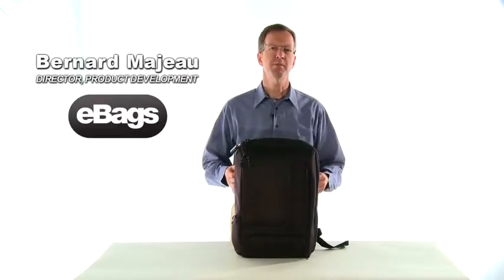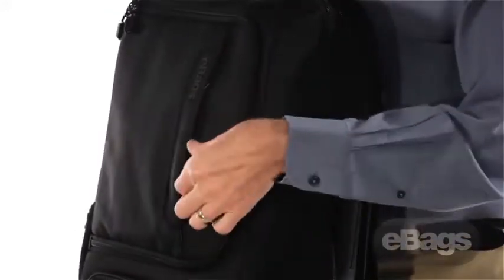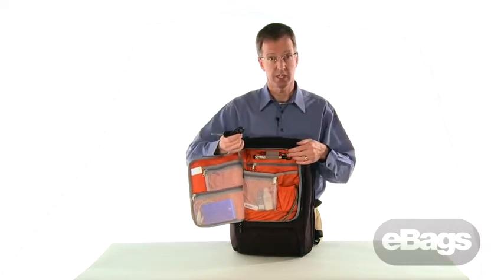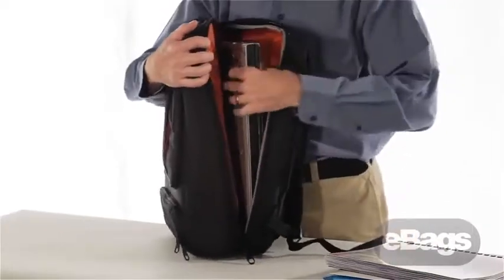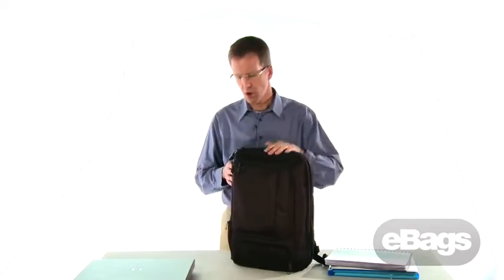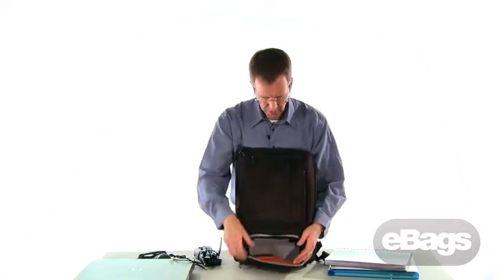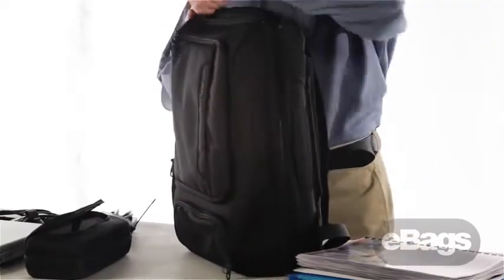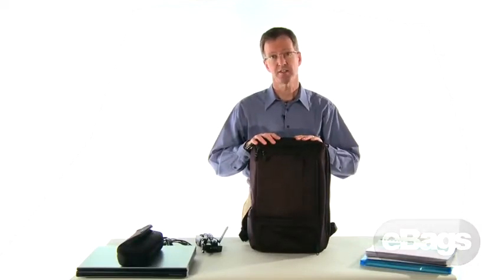eBags Professional Slim Laptop Backpack for Travel, School & Business - Fits 17 Inch Laptop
More Great Products By eBags
KEY FEATURES: Laptop sleeve fits up to 17"; Separate sleeve for tablet; Removable crush-proof AC-adaptor garage; Water bottle pocket
TRAVEL BENEFITS: Pass through sleeve secures to rolling luggage; Stowable backpack straps; Top and side carry handles
ORGANIZATION: Easy-access compartments; Front vertical exterior zippered pocket; Diagonal stash pocket inside middle compartment
BREATHABLE & COMFORTABLE: Padded air-mesh back panel; removable, adjustable sternum strap
DIMENSIONS: Exterior Dimensions - 18" X 12.75" X 8.5"; Laptop Compartment Dimensions - 17.5" X 12.25" X 1.5"; Large capacity 21.5 liters